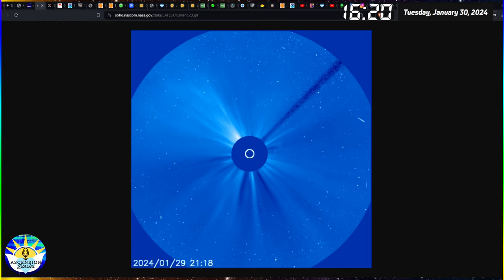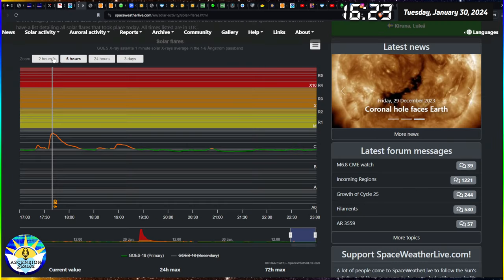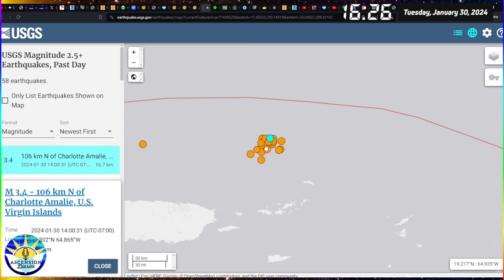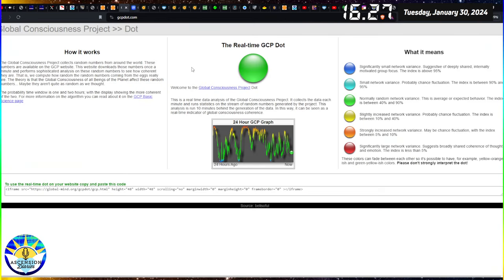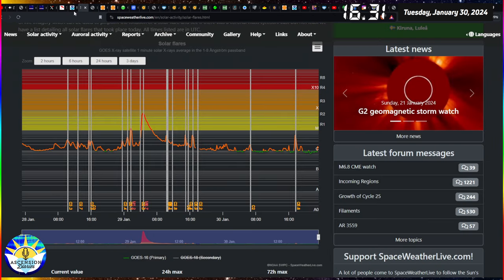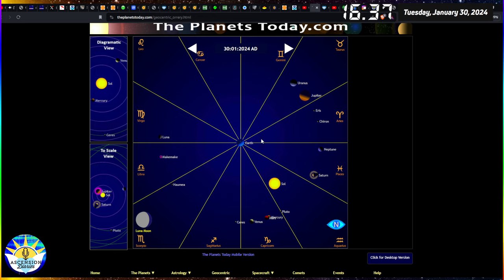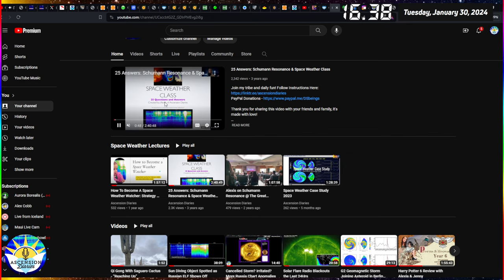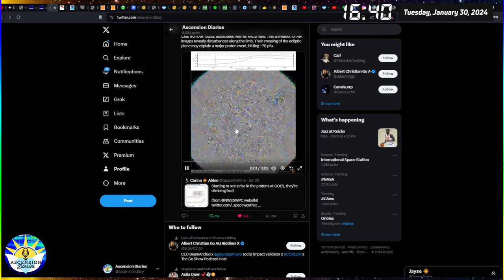Virgin Islands Cluster Earthquakes after Jan 29th M6.8 Flare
Virgin Islands Cluster Earthquakes after M6.8 Explosive solar flare Jan 29-30, 2024. Playlist to my videos on my channel home page.
Freedom to the innocent and cycles of love only! I am taking clients for one-on-one support at this time. Please let me know when you're ready for your sessions.
Psychic Medium helping Cosmic Earthlings, Alexis